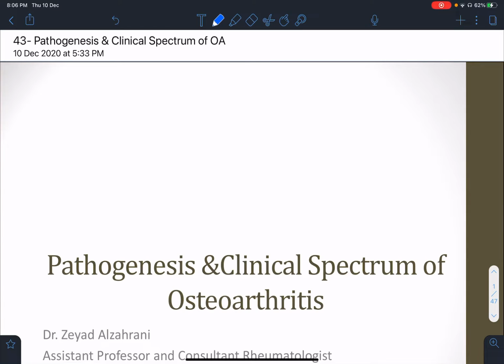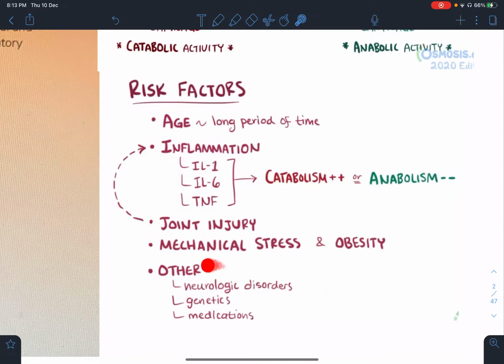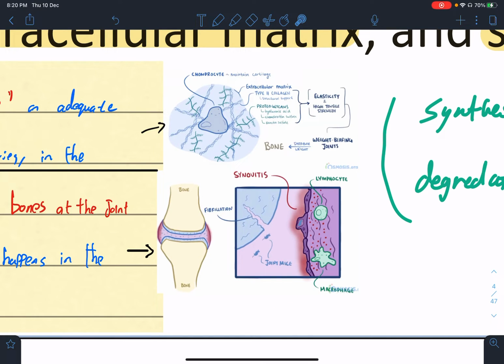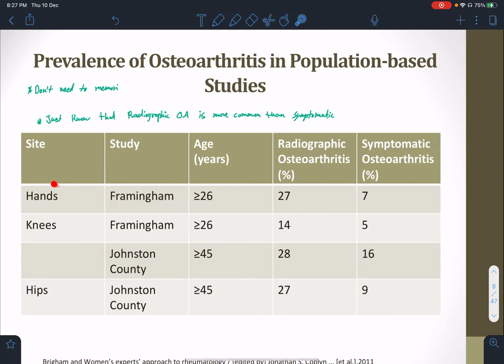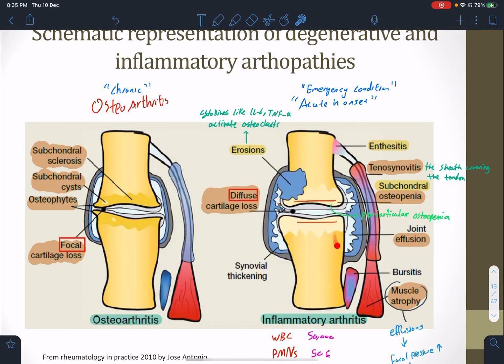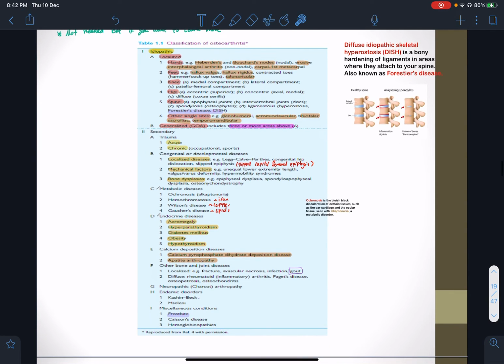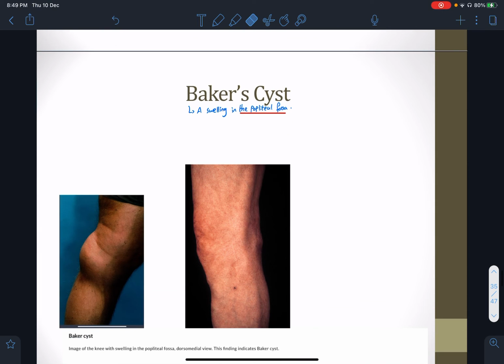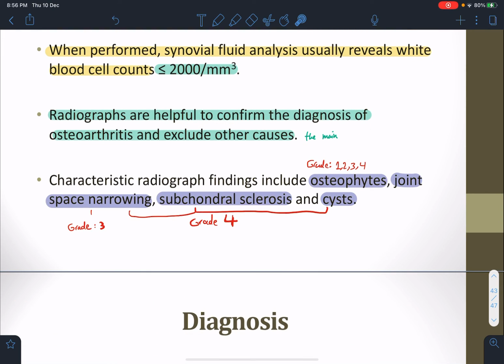Pathogenesis & Clinical Spectrum of Osteoarthritis